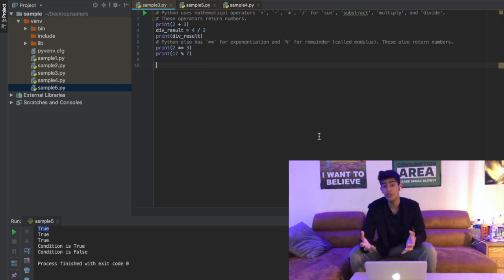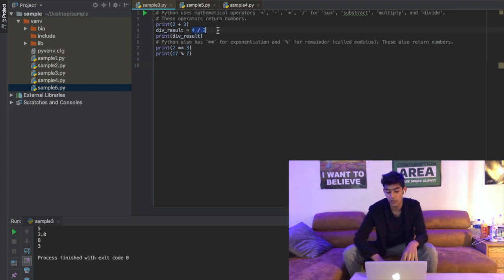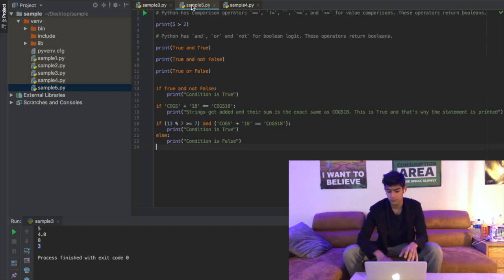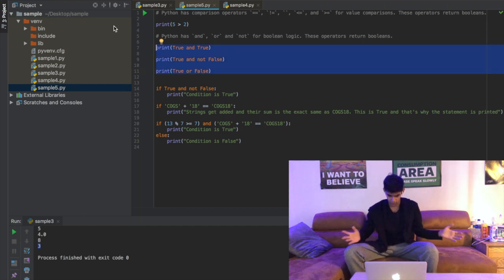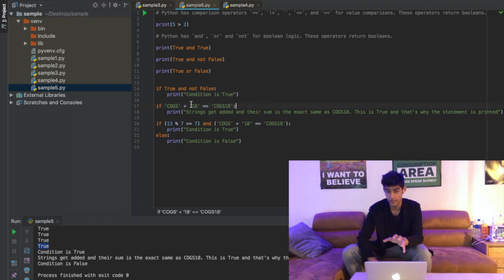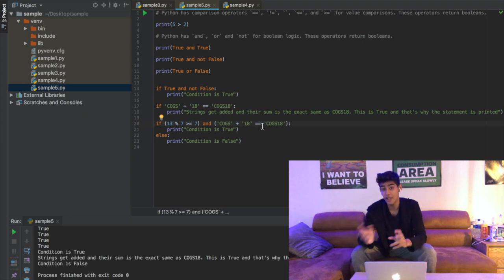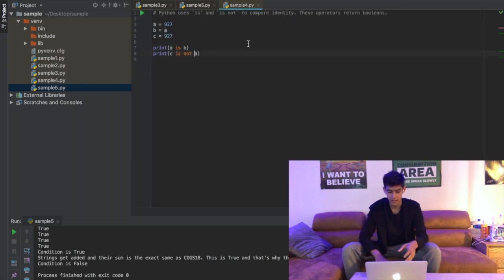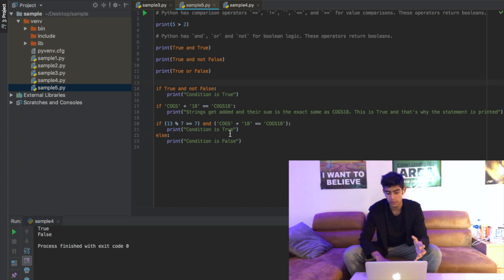Python Booleans, Operators, and Conditionals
In this video, we talk about booleans, operators, and conditionals. Our goal is to tie these concepts together so you write efficient code keeping in mind all the things python allows you to do if you follow its syntax.

Booleans are a data type that can only be True or False.
Conditionals like if and else take in boolean inputs.

if true:
     do this
else:
    do this

Boolean data can be fed into conditionals to make algorithms. We do some basic application in this video but these concepts will get more and more clear as we write more and more complex code.